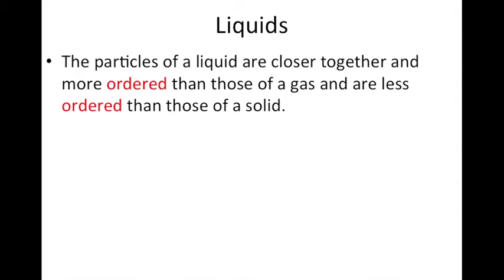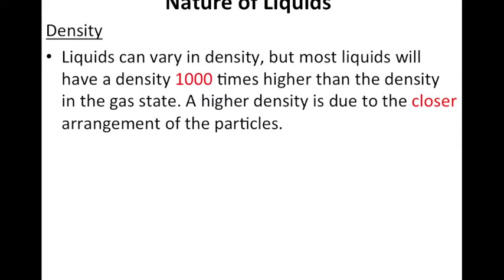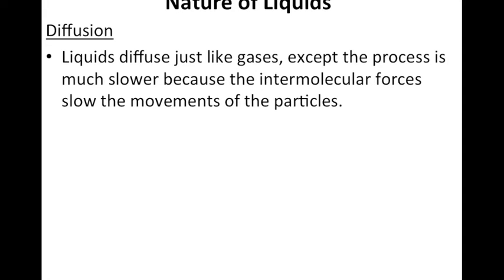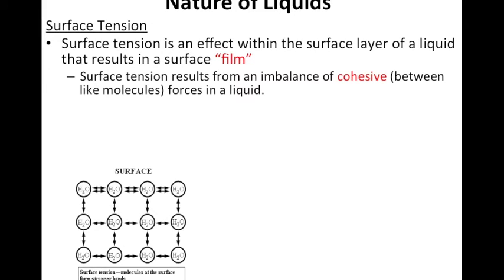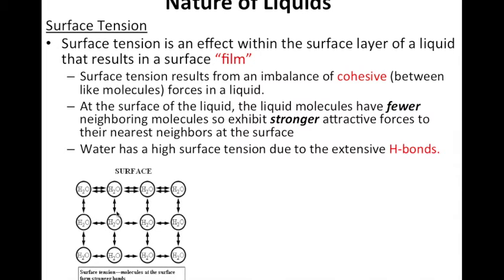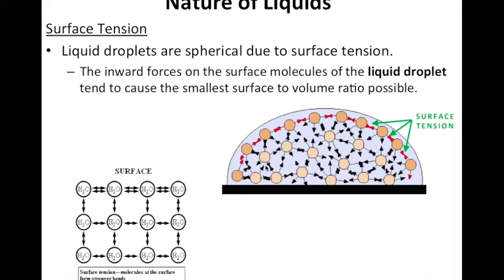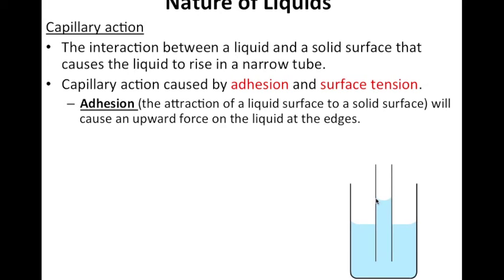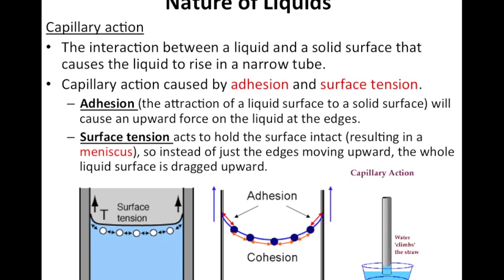Properties of Liquids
Video 2 - Snow Day 2/15/16